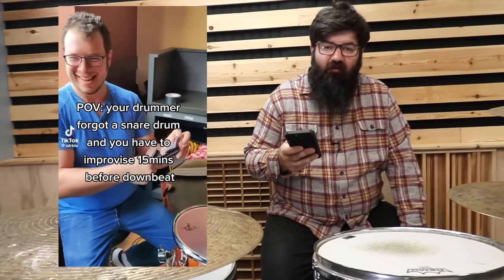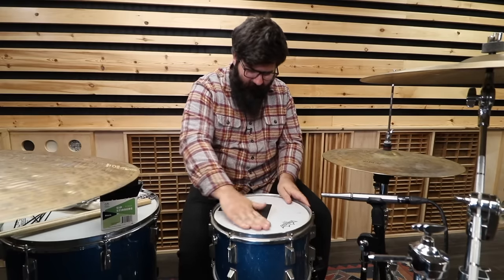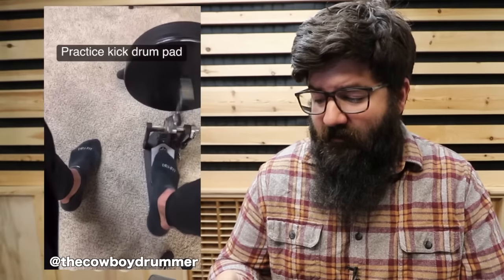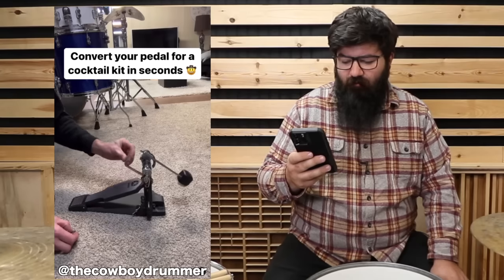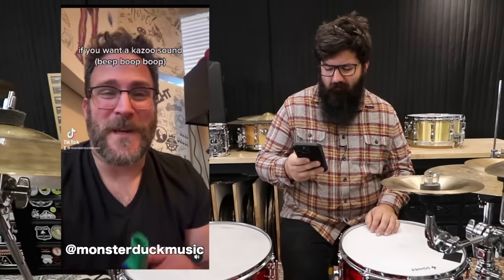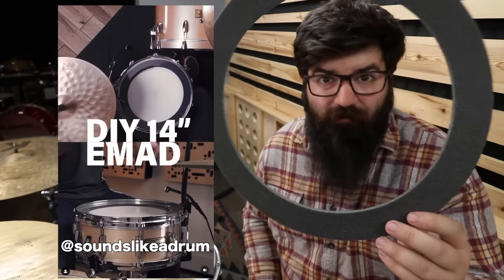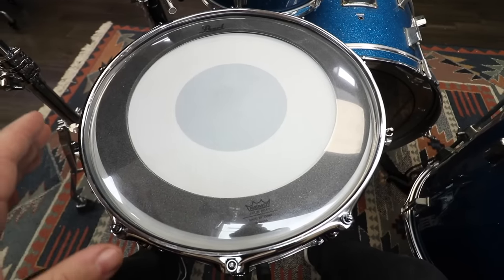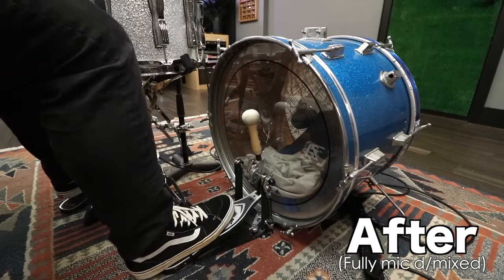Testing More Weird Drum Hacks!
- Mics -
Pair of Slate ML-1 (overheads):

Once again were playing 5 minute crafts, but with drums... Testing tiktok hacks, instagram hacks, and even look at some drum gadgets!

Testing More VIRAL Drum Hacks